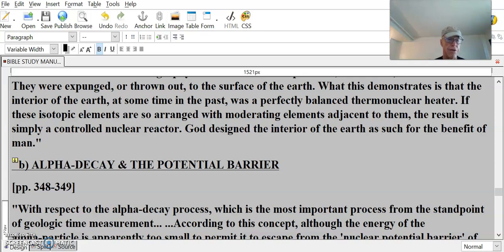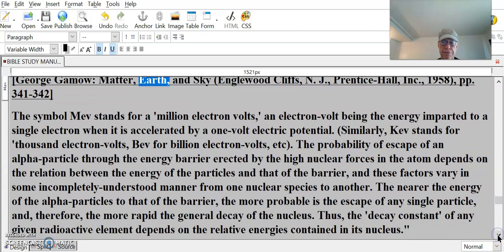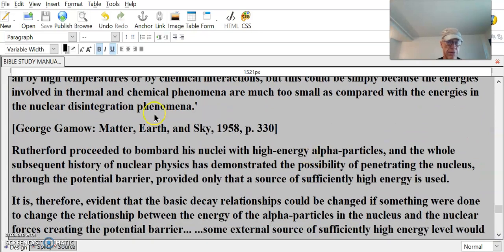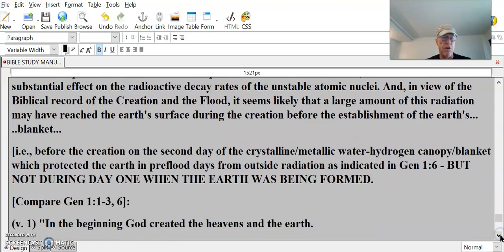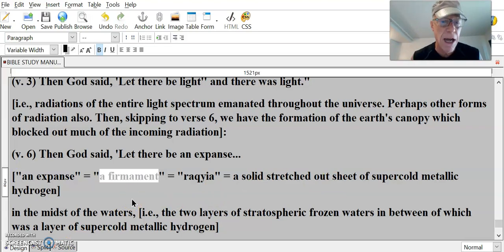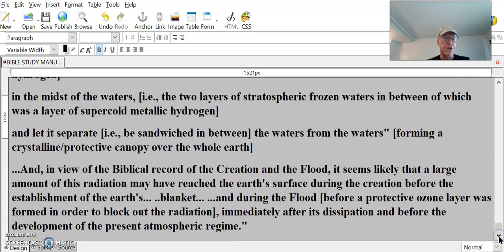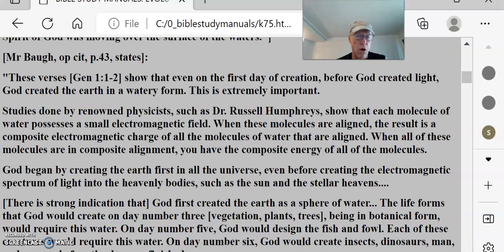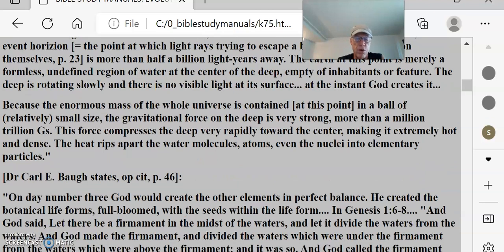Geologic by Worldwide Flood #60 Age Measurement Methods Indicate Young Earth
Go to biblestudymanuals.net Then click on EMAIL button, or click on INDEX button and select what interests you or search on google: biblestudymanuals.net [+ key in what interests you]
b) ALPHA-DECAY & THE POTENTIAL BARRIER
[pp. 348-349]
"With respect to the alpha-decay process, which is the most important process from the standpoint of geologic time measurement... ...According to this concept, although the energy of the alpha-particle is apparently too small to permit it to escape from the 'nuclear potential barrier' of energy surrounding the nucleus, nevertheless it has a certain small probability of doing so.
'According to classical mechanics, the incoming or outgoing nuclear particles can pass the potential barrier only if their kinetic energy is larger than the maximum height of the barrier. Experimental evidence shows, however, that this is definitely not so. An example is represented by a uranium nucleus, which has a radius of 9 x 1013 cm. and is surrounded by a potential barrier 27 Mev high. Since the alpha-particles that escape from uranium in the process of its natural decay have an energy of only 4 Mev, it is difficult to understand how they get out across the barrier at all... It turns out, in fact, that the wave mechanics of a particle permit it to do things that would be completely prohibited in classical mechanics... Using wave mechanics, we can calculate that the chances of getting through are about 1 in 1038.'
[George Gamow: Matter, Earth, and Sky (Englewood Cliffs, N. J., Prentice-Hall, Inc., 1958), pp. 341-342]
The symbol Mev stands for a 'million electron volts,' an electron-volt being the energy imparted to a single electron when it is accelerated by a one-volt electric potential. (Similarly, Kev stands for 'thousand electron-volts, Bev for billion electron-volts, etc). The probability of escape of an alpha-particle through the energy barrier erected by the high nuclear forces in the atom depends on the relation between the energy of the particles and that of the barrier, and these factors vary in some incompletely-understood manner from one nuclear species to another. The nearer the energy of the alpha-particles to that of the barrier, the more probable is the escape of any single particle, and, therefore, the more rapid the general decay of the nucleus. Thus, the 'decay constant' of any given radioactive element depends on the relative energies contained in its nucleus."
c) EXTERNAL ENERGY SOURCES
i) INTRODUCTION
[pp. 349-350]
"Herein lies the reason for the apparent constancy of these decay rates. The energies are so high that any ordinary external energy source, whether physical or chemical, is of entirely too low an order of magnitude to have any effect.
'After Rutherford became completely persuaded that the radioactive decay of heavy elements is due to the intrinsic instability of their atomic nuclei, his thought turned to the possibility of producing the artificial decay of lighter and normally stable nuclei by subjecting them to strong external forces. True enough, it was well known at that time that the rates of radioactive decay are not influenced at all by high temperatures or by chemical interactions, but this could be simply because the energies involved in thermal and chemical phenomena are much too small as compared with the energies in the nuclear disintegration phenomena.'
[George Gamow: Matter, Earth, and Sky, 1958, p. 330]
Rutherford proceeded to bombard his nuclei with high-energy alpha-particles, and the whole subsequent history of nuclear physics has demonstrated the possibility of penetrating the nucleus, through the potential barrier, provided only that a source of sufficiently high energy is used.
It is, therefore, evident that the basic decay relationships could be changed if something were done to change the relationship between the energy of the alpha-particles in the nucleus and the nuclear forces creating the potential barrier... ...some external source of sufficiently high energy level would be required. Pressures, temperatures, chemical reactions, ordinary radiations are all inadequate, and therefore the decay rates seem to be constant. Nevertheless, if an environment of high-energy radiation could be imposed on the elements, it seems certain that the balances, and therefore the decay phenomena, would be altered.
Such an environment may be difficult, or impossible, to impose in the laboratory, and in any case it supposedly could not have been produced at any time in the earth's past history as a geologic environment and so could have had no influence on the decay constants.